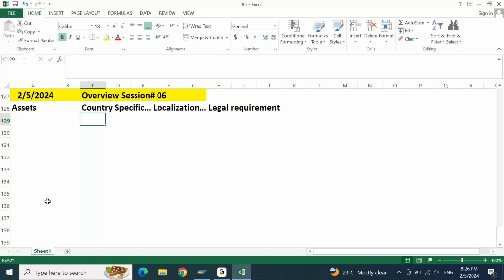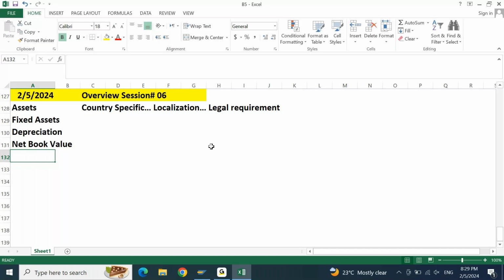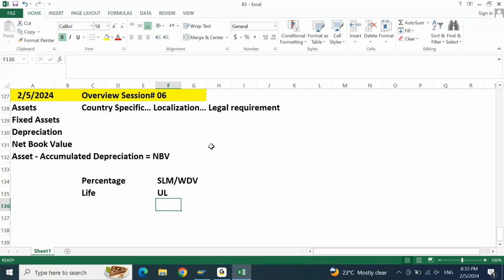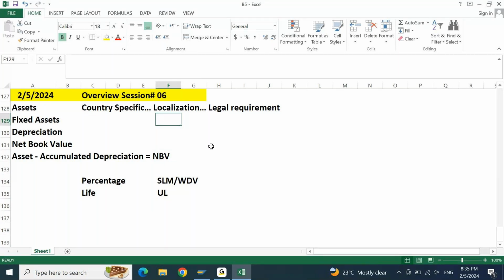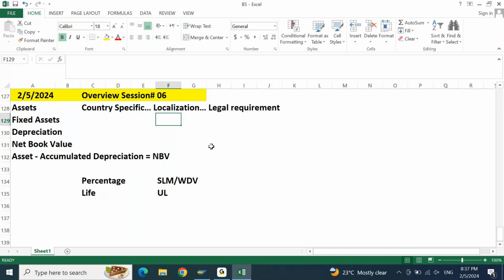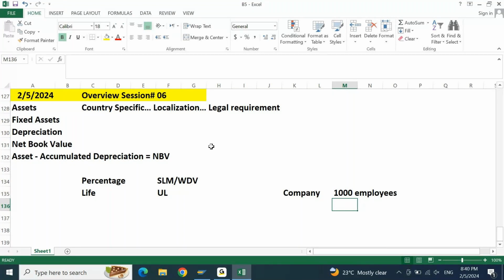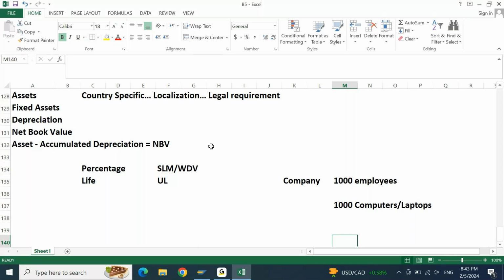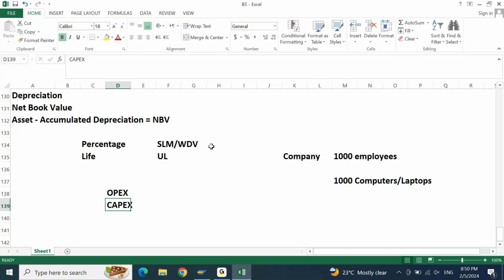BATCH 5: SAP S/4 HANA FICO OVERVIEW SESSION - 06